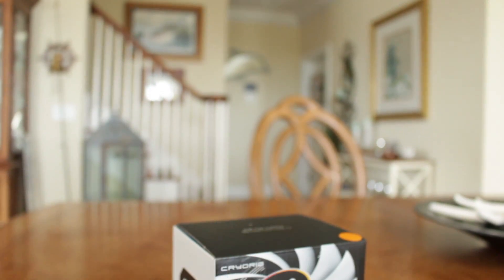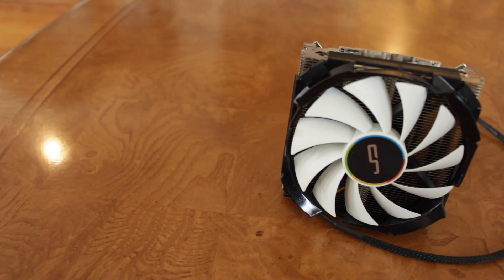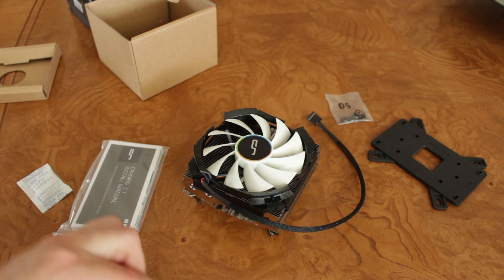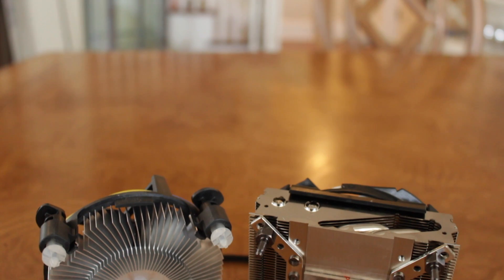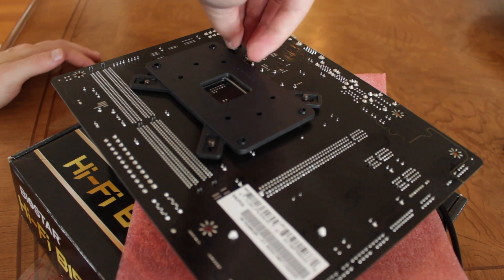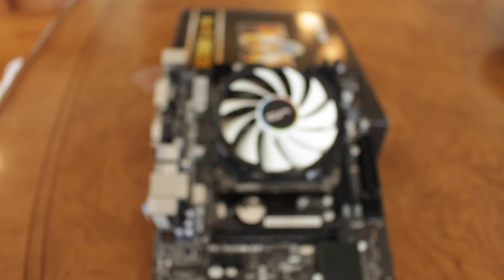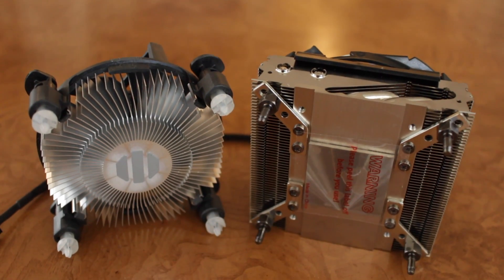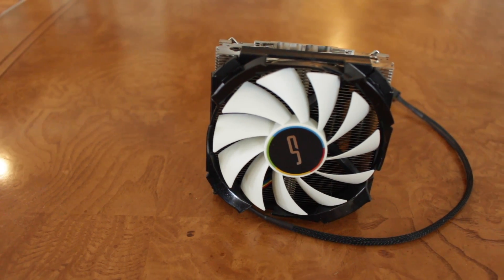Stock Cooler Killer?! (Cryorig C7 Review!)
What's going on guys? Welcome to my review of the Cryorig C7 sff CPU cooler which I also compare to the stock intel cooler.

Benchmark numbers:
C7:
Idle temp: 31 degrees Celsius
Load temp: 47 degrees Celsius
Load noise: 31 decibles

Intel Stock Cooler:
Idle temp: 37 degrees Celsius
Load temp: 62 degrees Celsius
Load noise: 50 decibles

This definitely isn't the cheapest or best performing aftermarket cooler available, but for something that is guaranteed to fit I think it is providing pretty good value for the money.